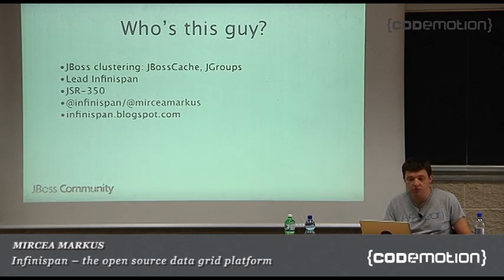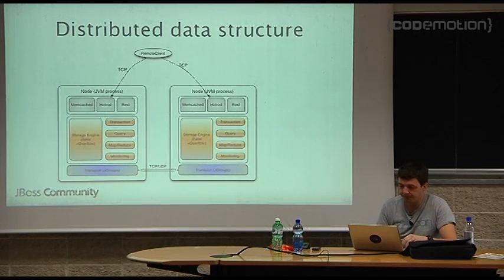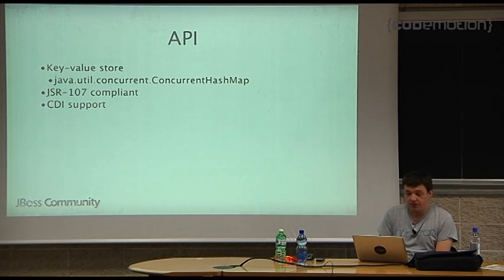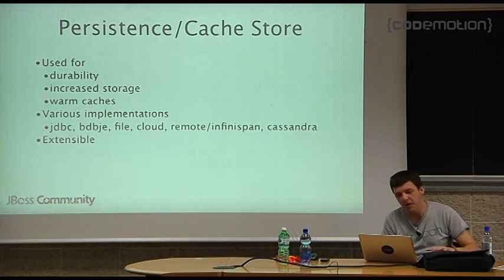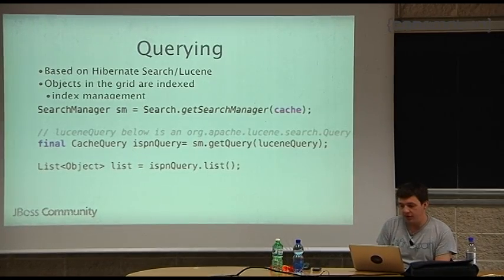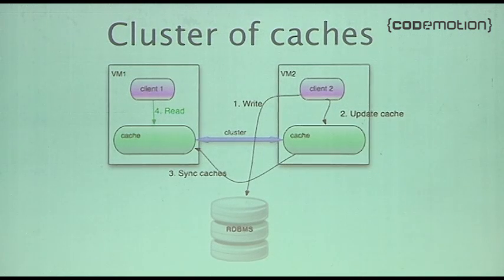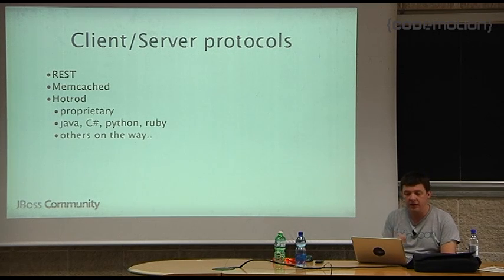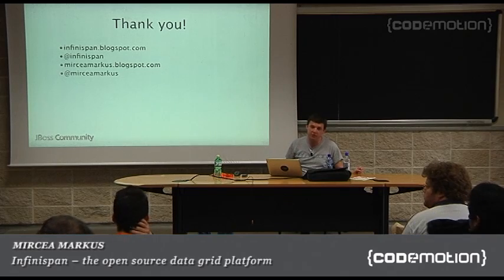Infinispan -- the open source data grid platform by Mircea Markus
This presentation describes what the project is and focuses on the main scenarios in which the audience can make use of it.
Mircea Markus, project's lead and co-founder, will give you an overview of the Infinispan ecosystem from which you'll take home:
- what Infinispan is
- the main use cases in which you can benefit from it
- its key features and differentiators in the data grid wold